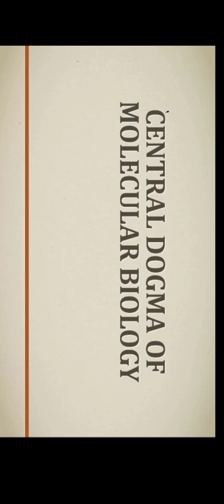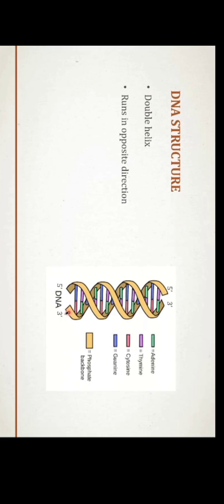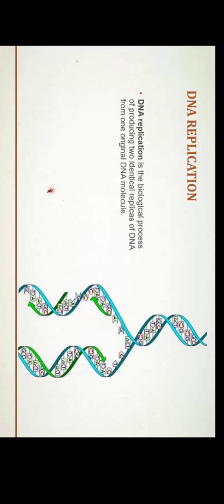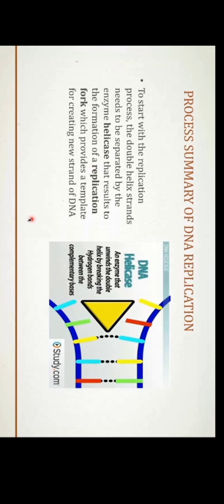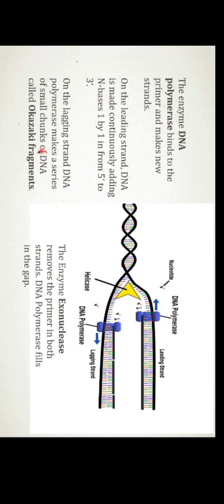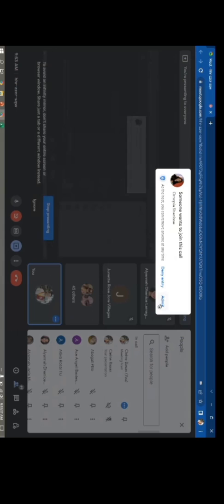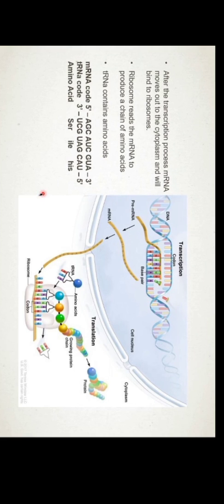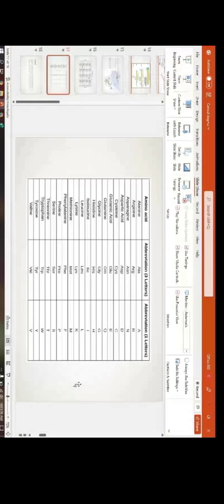26 July 2022